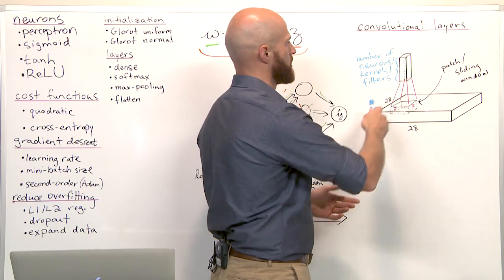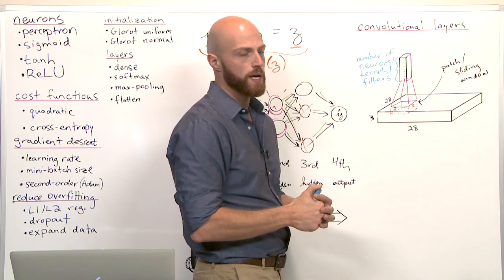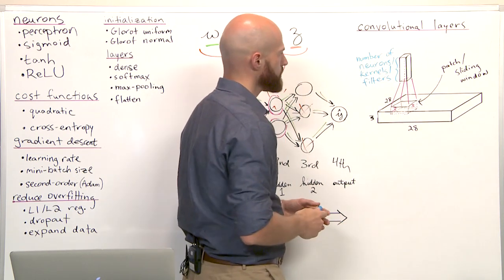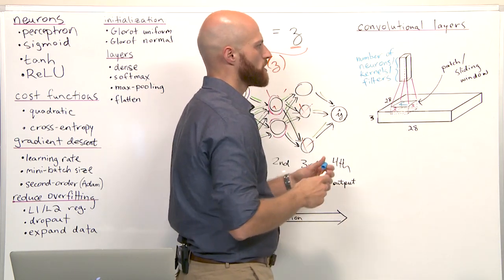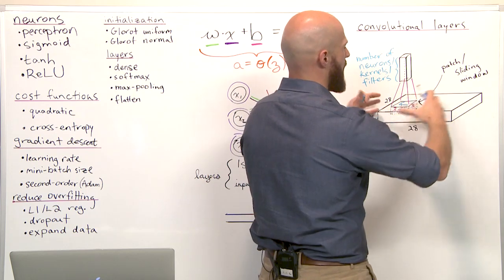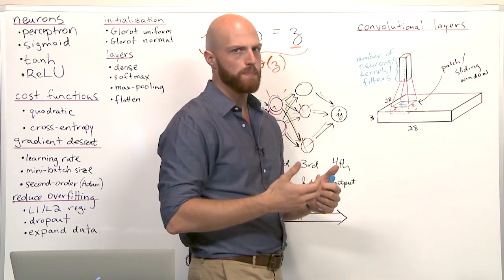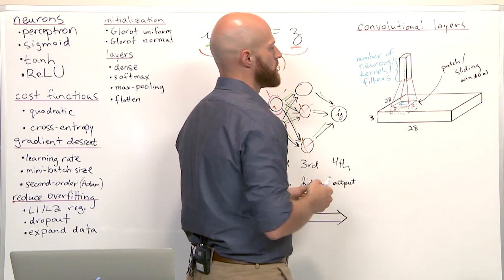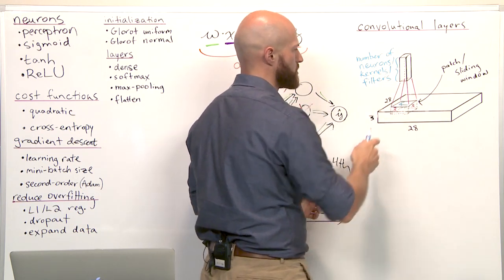016 3 3 Introduction to Convolutional Neural Networks for Visual Recognition5m 57s